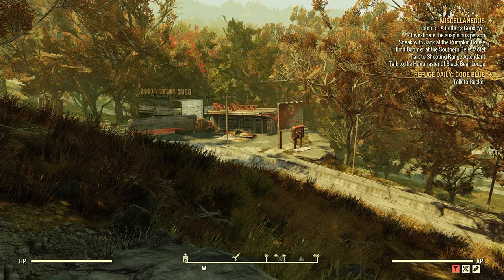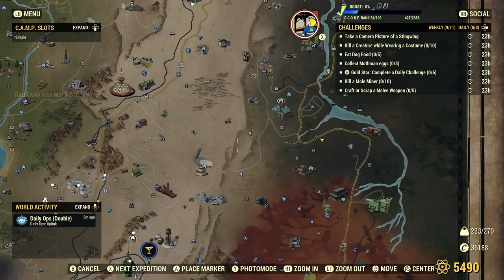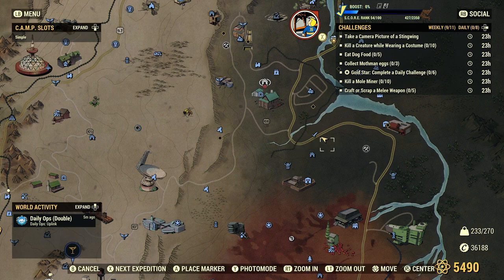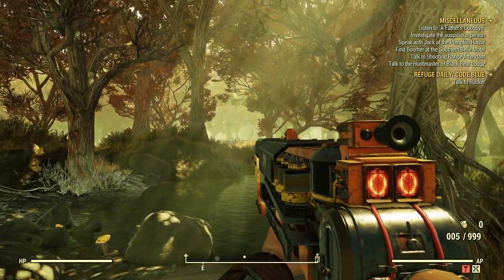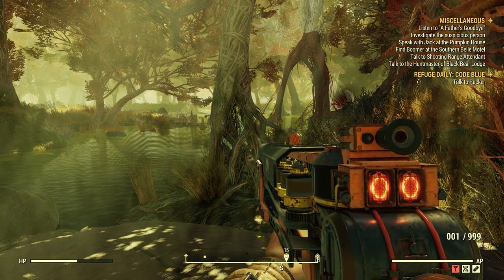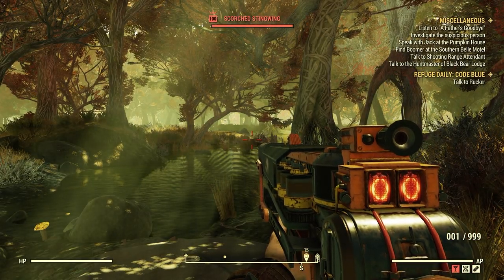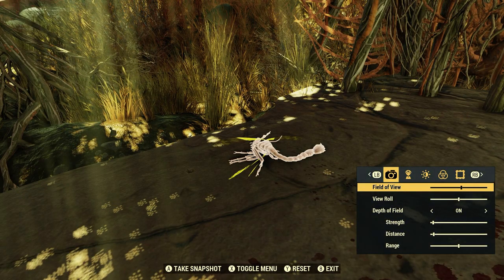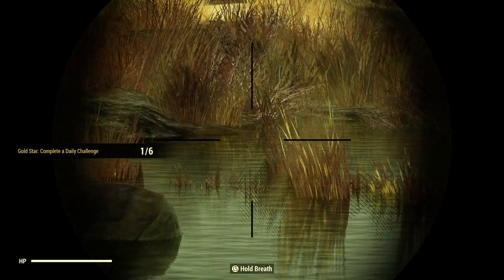Fallout 76 Take A Camera Picture Of A Stingwing Location Guide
FO-76 Take A Camera Picture Of A Stingwing Daily Challenge.
I take you to Big B's Rest Stop. Once you fast travel there, walk to the south-east and there will be a lagoon or pond there and there will be 3 to 4 Stingwing's there.
Take the picture of them dead or alive.
You must use a ProSnap Deluxe Camera.

Do not get a Stingwing confused with a Bloodbug. They look very very similar. Bloodbugs are more common. FYI.